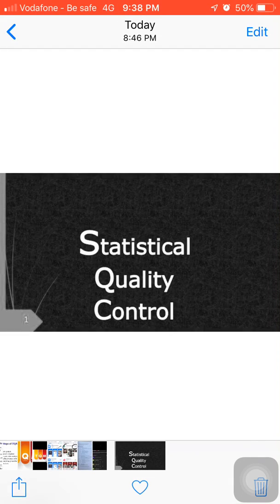Lecture:38 Statistical Quality Control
Industrial Engineering
By Kedar Badheka